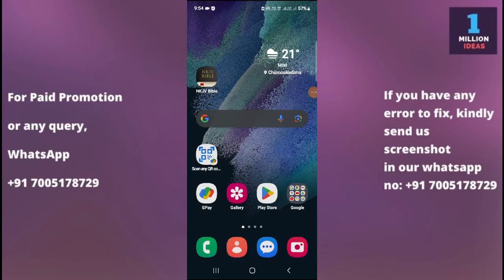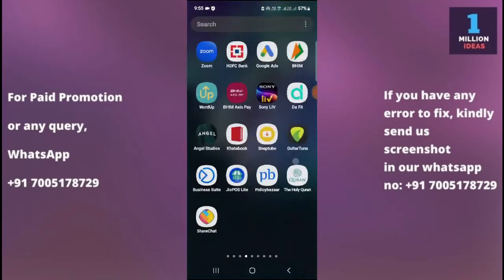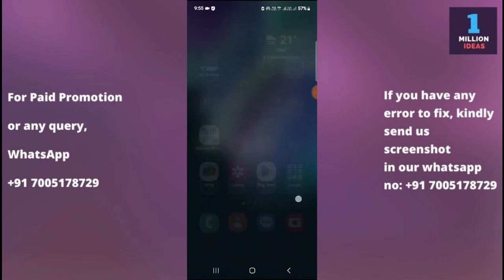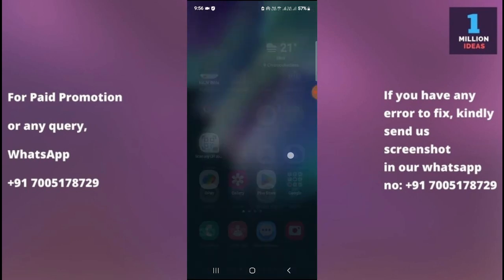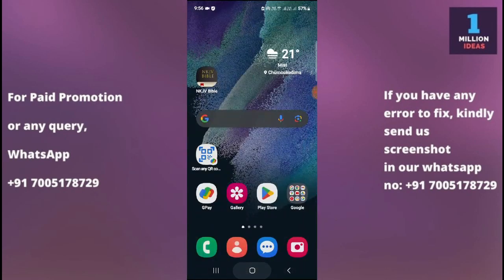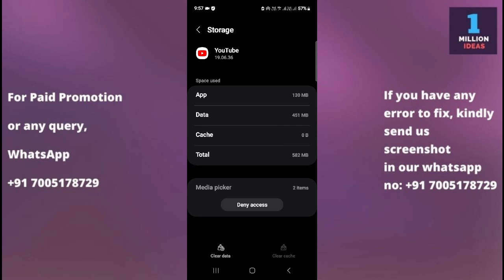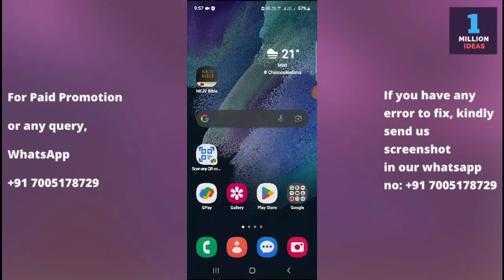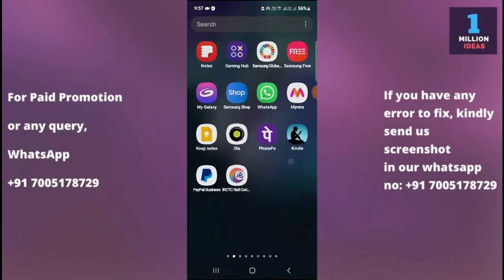YouTube app not working in samsung S25 plus